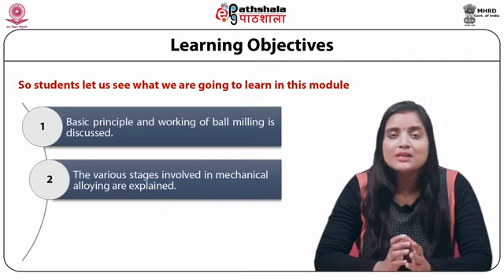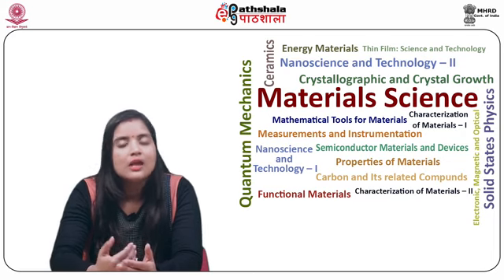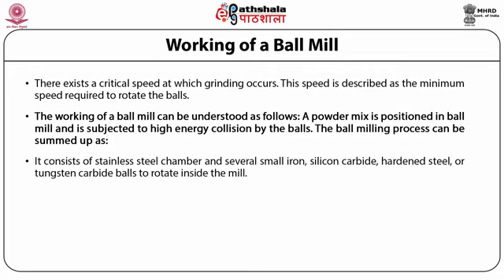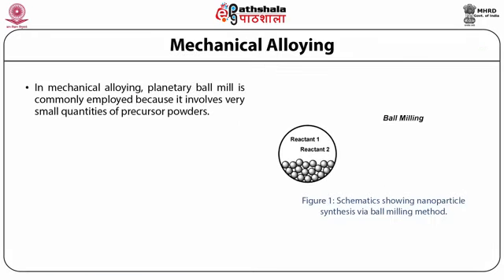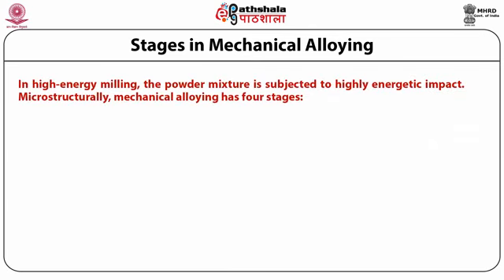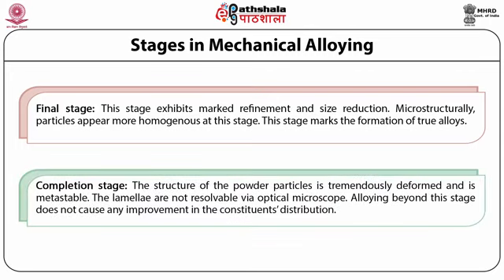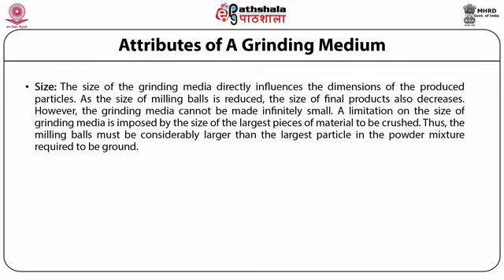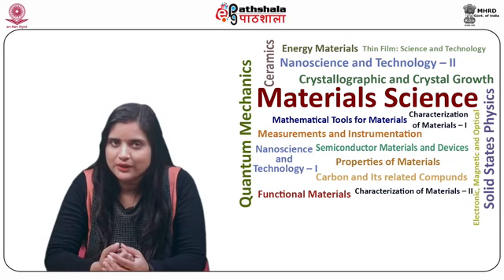M-3.7 Ball Milling